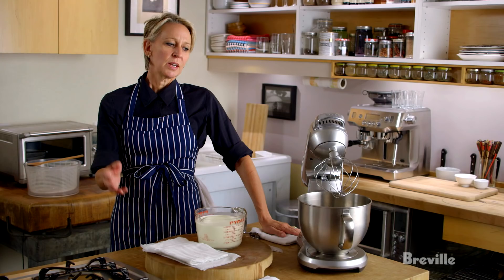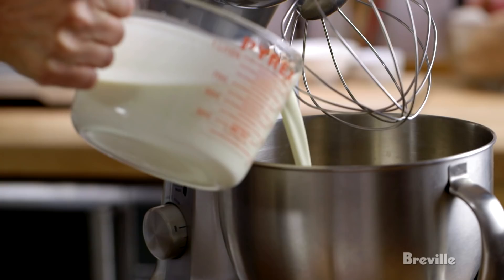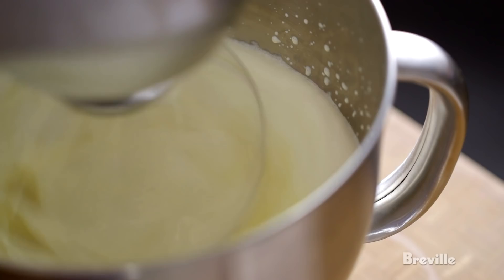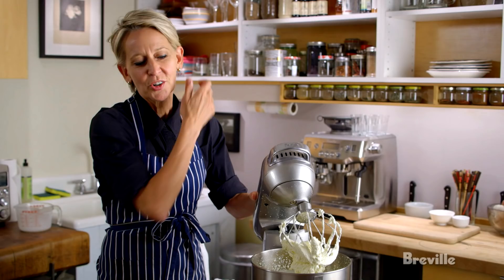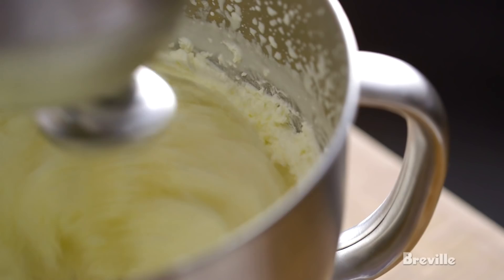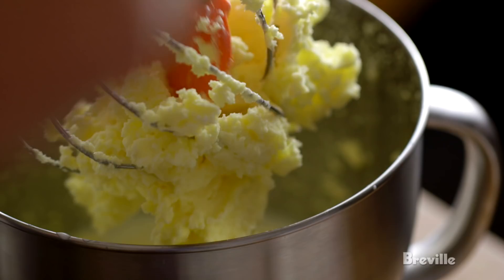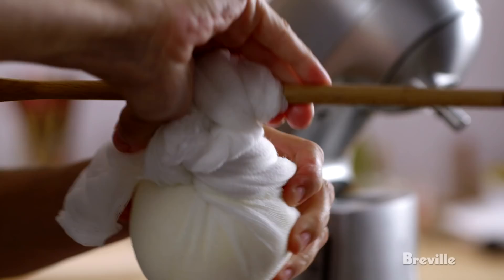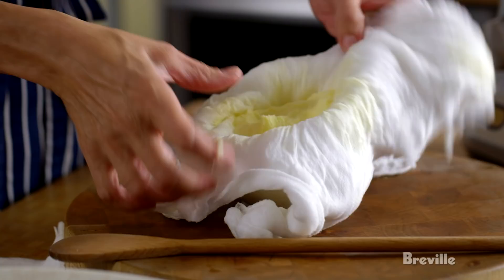Mistake Butter Recipe from Gabrielle Hamilton Mind of a Chef Powered by Breville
"Mistake" Butter
A quart of expired heavy cream can easily be turned into delicious butter when whisked in the standing mixer, perfect to spread on your morning toast.